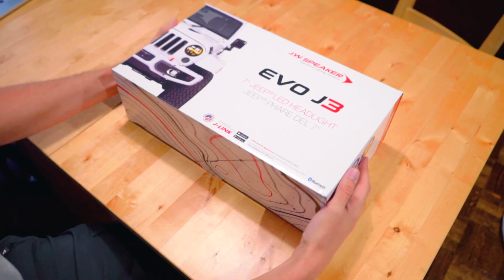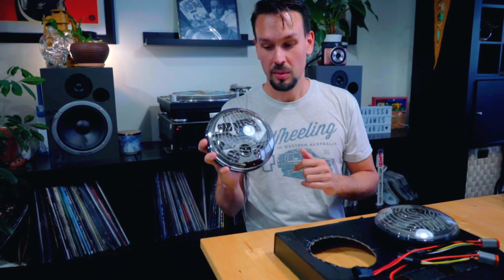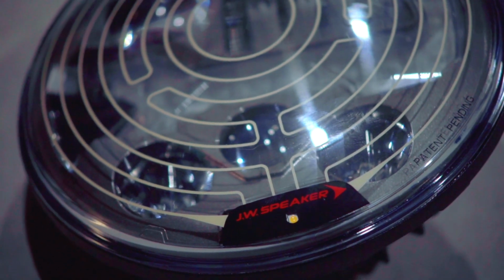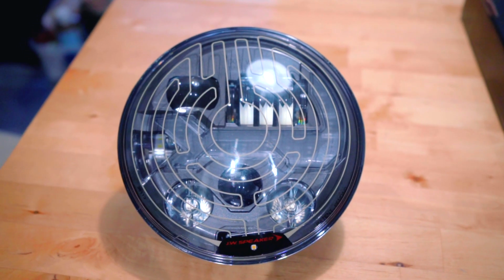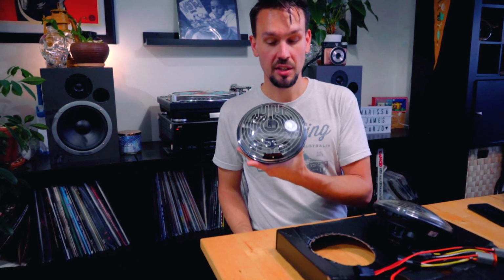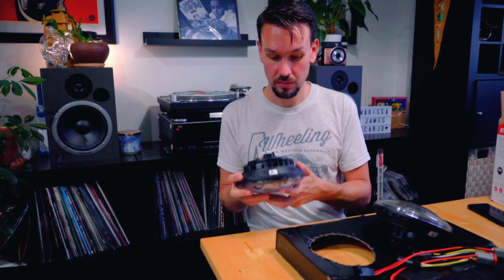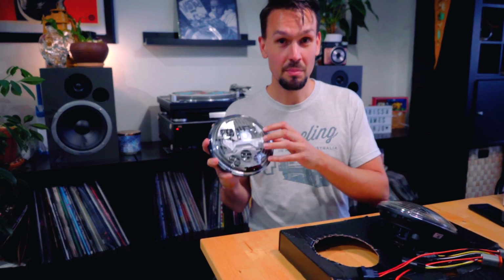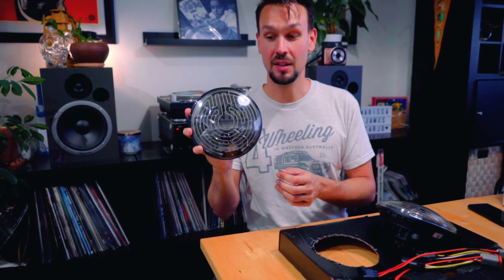J.W. Speaker EVO J3 Overview!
Whoa! just when you thought headlights for your Jeep couldnt get any better. J.W. Speaker just released a killer new product that packs a ton of great new features. In this video we take a quick look at what sets these apart.

I cannot wait to get these on the Jeep and show you what they can do.

with Smartheat